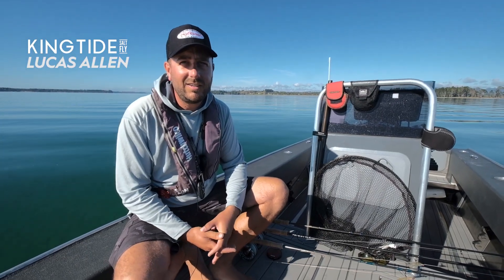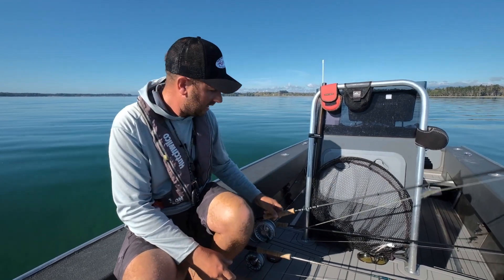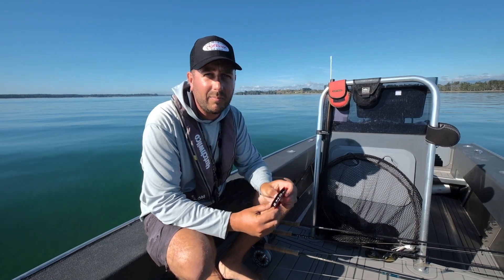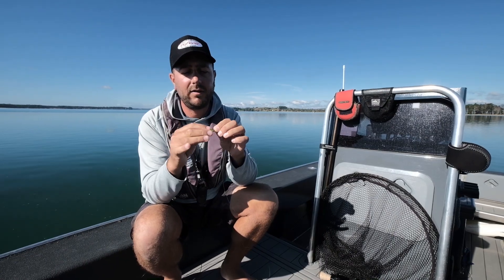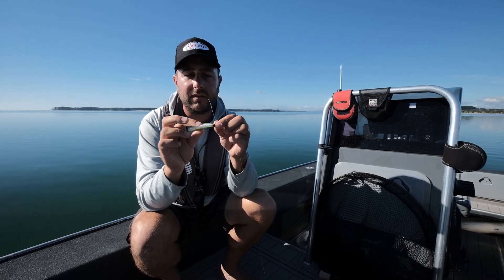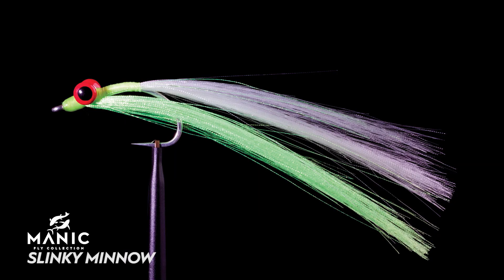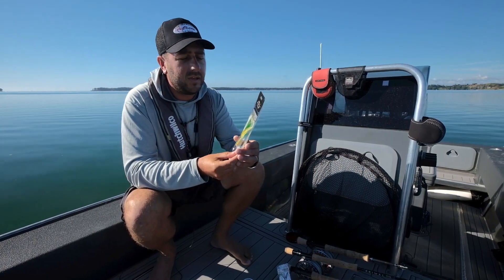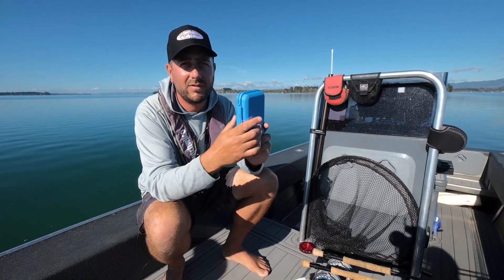Tauranga Flats Saltwater Fly Basics with Captain Lucas Allen of King Tide Salt Fly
Capt. Lucas Allen of King Tide Salt Fly has the Tauranga flats dialled. If you're after ray riding, free swimming or tailing Kingfish on the fly then he's the man who knows how to convert.
We managed to distract him for five minutes to get the low down on the gear he runs on the boat with a couple of tips on knots and fly selections to get you up and running and ready to go chase some big greenbacked Kingfish and feisty Kahawai on the Tauranga flats.

RODS USED:
- Scott Tidal  8 Weight, great for skinny water presentations and mucking around on kahawai. The slower action is also really nice for heavy fast sinking lines
- Scott Meridian 9 Weight, the ideal all rounder flats rod. Fast action but won't make your arm fall off after a days casting
- Primal Mega 10 Weight, a cannon for big flies, windy days and massive fish

REELS USED:
- Hatch Finatic GenII, a classic bomb proof saltwater reel. Easy to service and a uber smooth drag
- Waterworks Lamson Cobalt, pack full of features like adjustable drag range, 100% IPX8 sealed drag and an exclusive Micalox finish to protect your investment

LINES USED:
- Airflo Flatsmaster, while Lucas does use the odd Bonefish floater and intermediate line as well as a Depthfinder shooting head for the deeeeeep stuff, the Airflo Flatsmaster is the year round do-it-all line for the Tauranga flats. The intermediate sink tip gets the fly down into the fishes face when you need it but is also great at chugging a popper